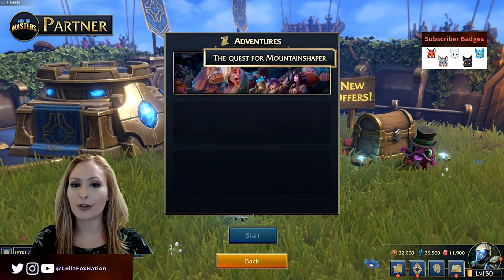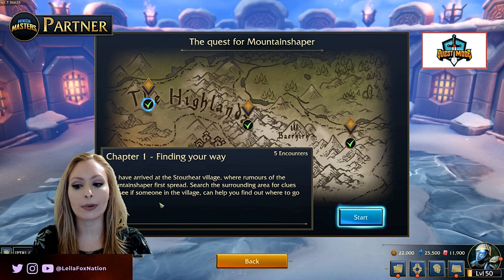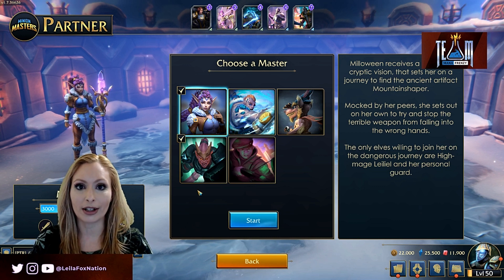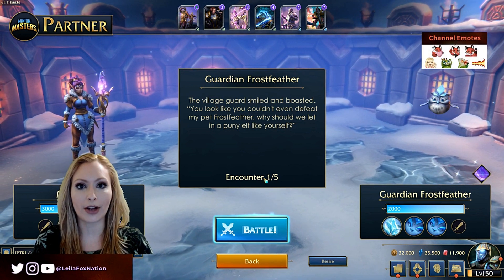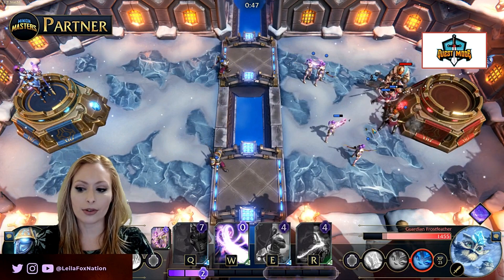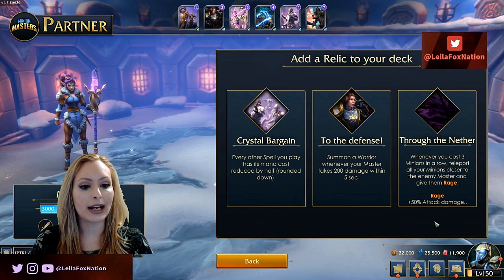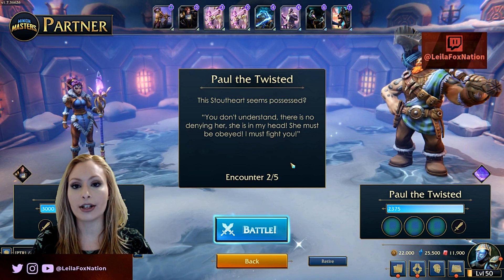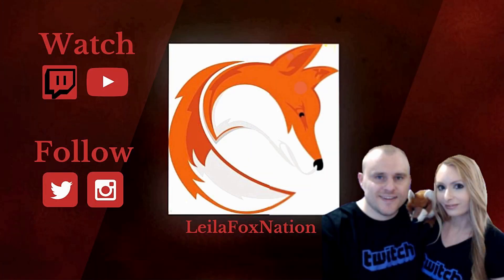Minion Masters • NEW Adventure Mode Tutorial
In today's video, LeilaFox shares a FIRST LOOK at the Minion Masters NEW Adventure Mode! Join her for a tutorial - there are 5 Masters, she will go over each individually in separate videos. Links are below. Adventure Mode goes live on 12/5, along with the new Quest for Mountainshaper expansion.

Mon/Wed/Fri @ 5:30pm EST
Saturday @ 12pm EST

⭐ Our equipment ⭐
🦊 Samsung 32” WQHD LED Monitor
🦊 GIGABYTE AORUS GA-Z270X-Gaming Motherboard
🦊 Naga Chroma MMO Gaming Mouse
🦊 WD My Book Desktop External Hard Drive
🦊 Gigabyte Geforce GTX 1050Ti 4GB Graphic Card
🦊 Corsair Vengeance LPX 32GB PC Memory
🦊 Elgato Stream Deck
🦊 Rosewill ATX Case